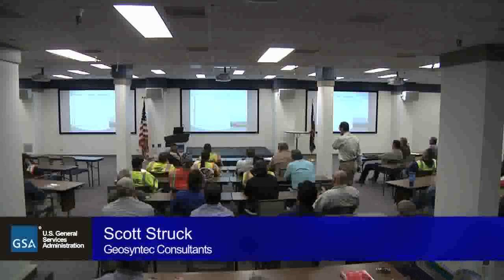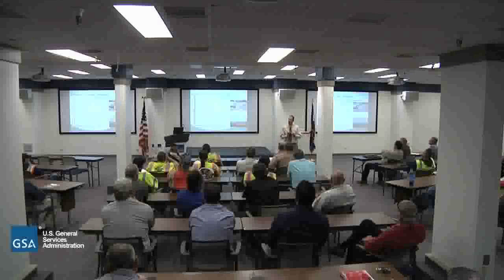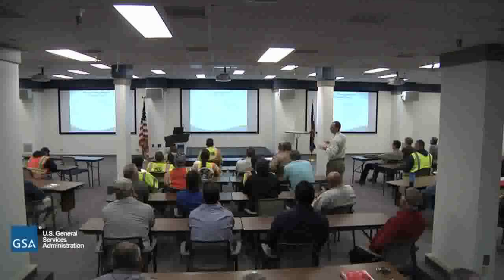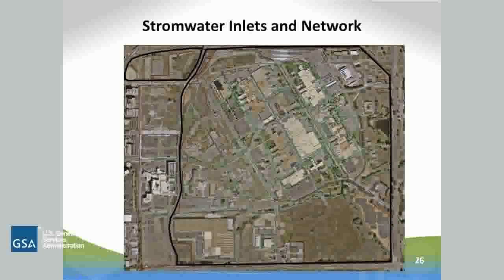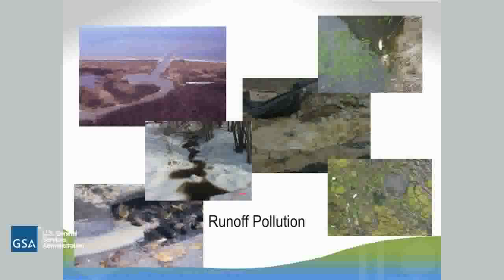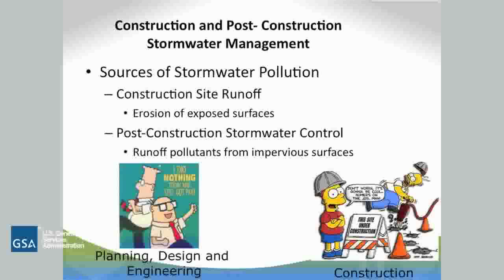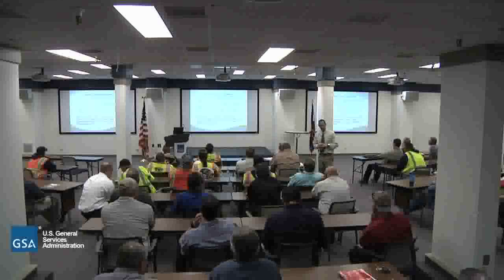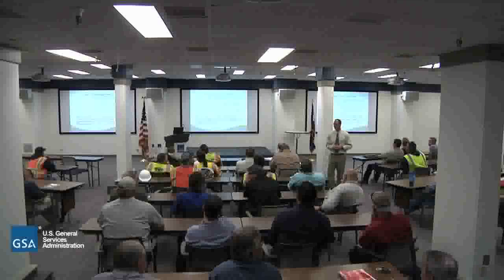Stormwater Management Training Part 2 of 4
Stormwater Management Training Specific to the Denver Federal Center. Part 2 of 4

5-6-13
Stormwater part 2.mp4